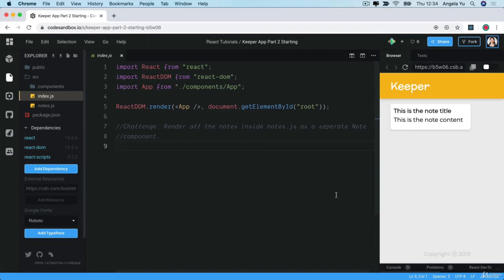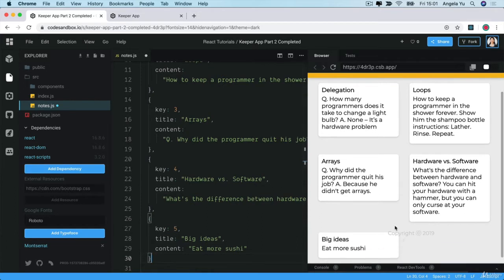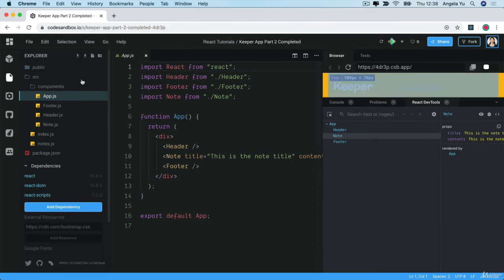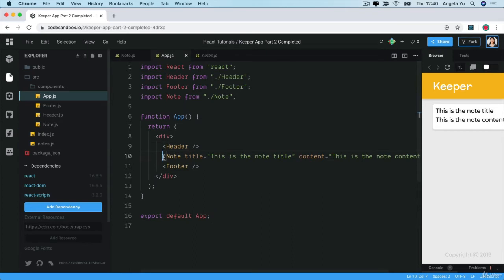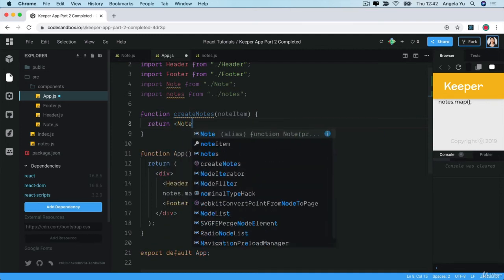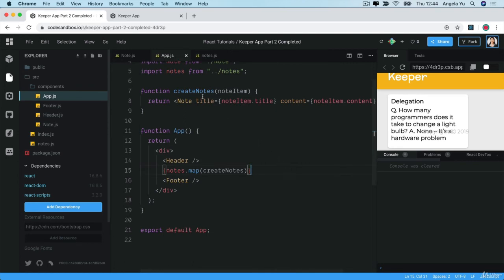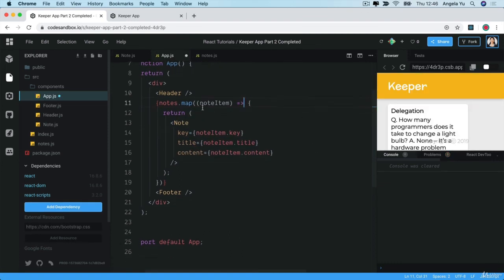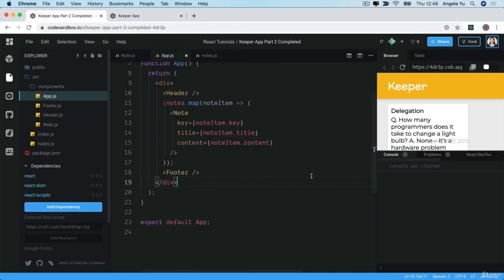Chapter - 32 || Keeper App Project Part 2 || #319